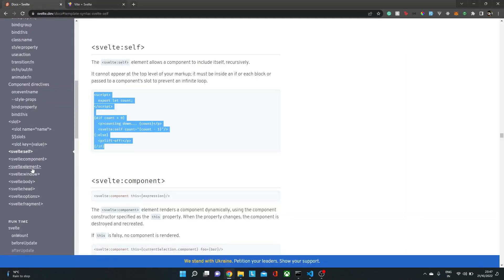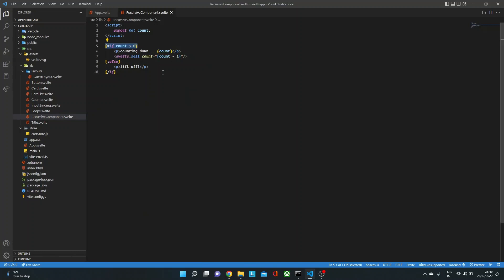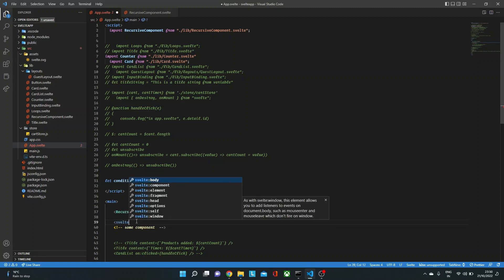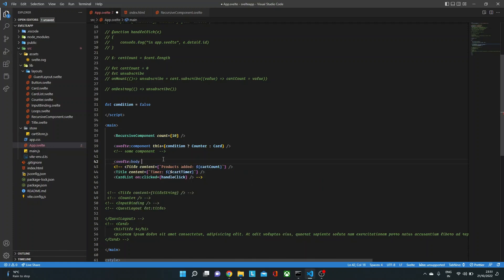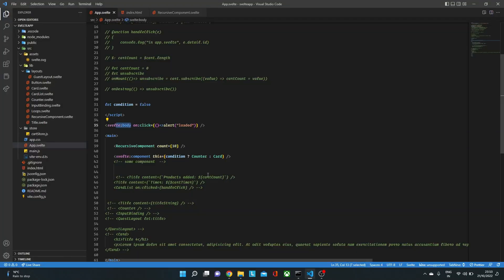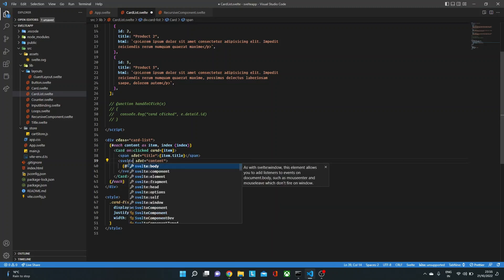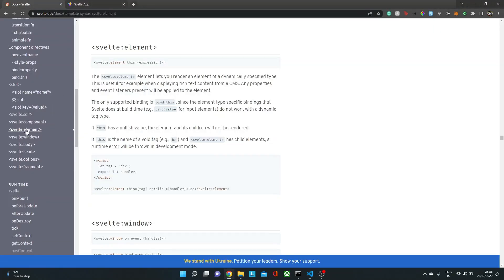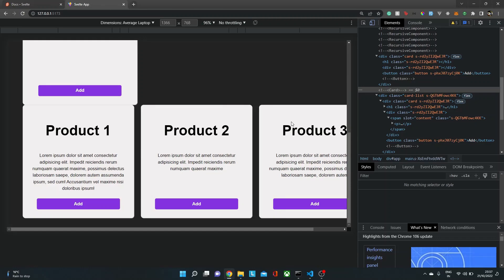Svelte Beginners Tutorial Series | Part 9 | Special Elements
Hi all,

In this video, we will see Svelte special elements/components.